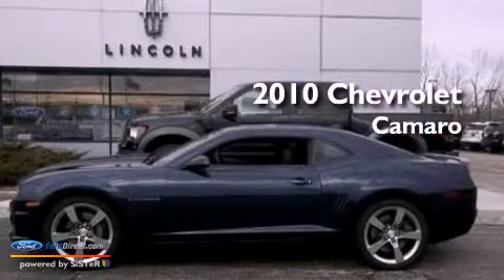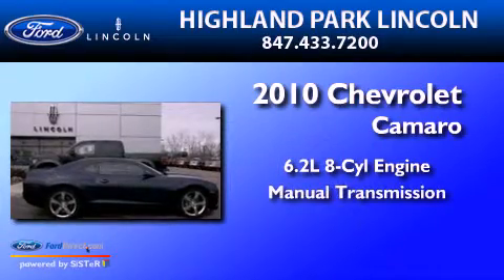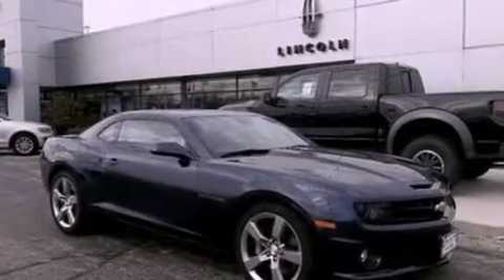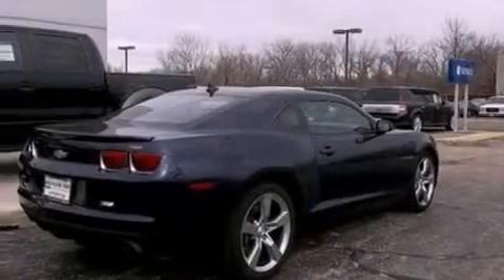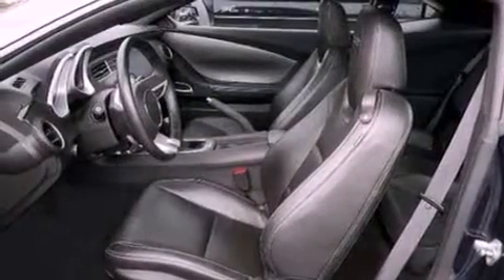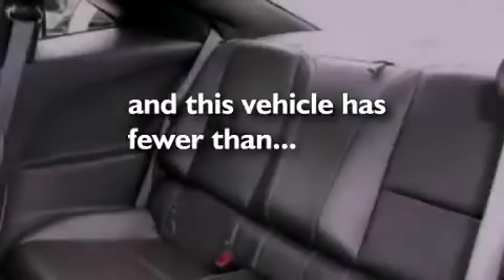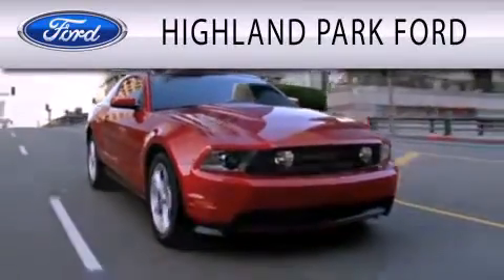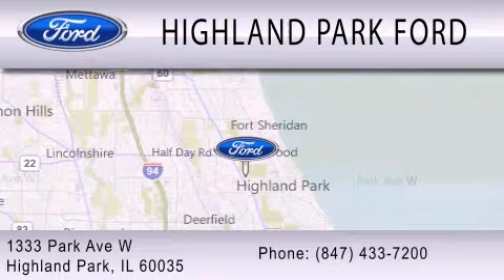2010 Chevrolet Camaro Highland Park IL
Year : 2010
 Make : Chevrolet
 Model : Camaro
 Engine : 6.2L V8 16V MPFI OHV
 Trans . : MANUAL
 Exterior : IMPERIAL BLUE METALLIC
 Miles : 20,757
 Interior : BLACK
 Stock : 33654